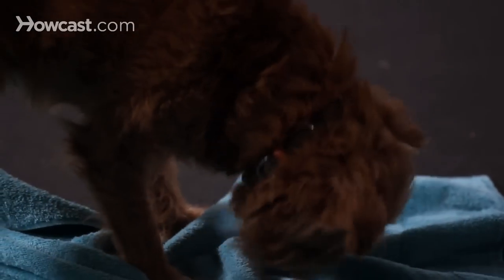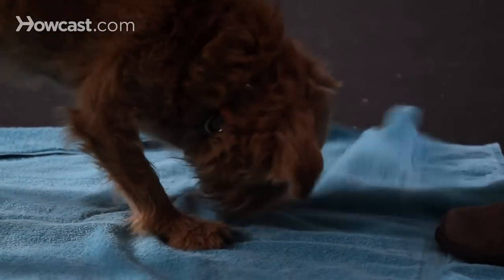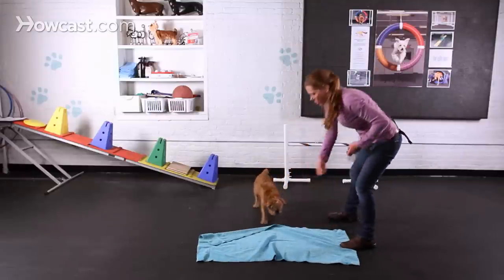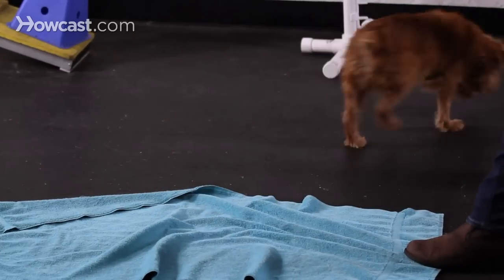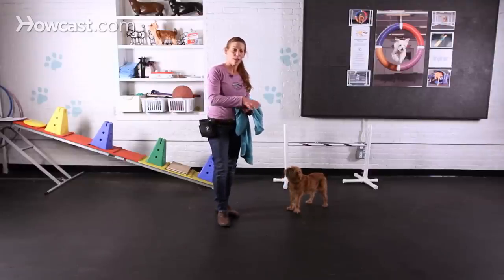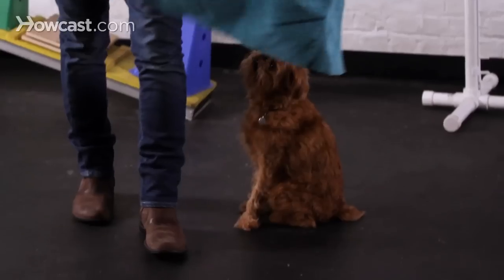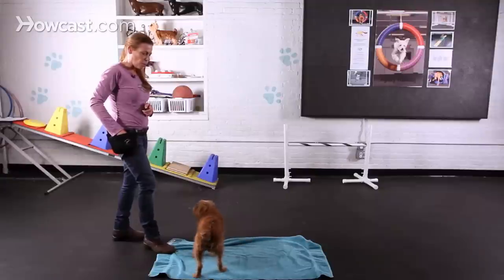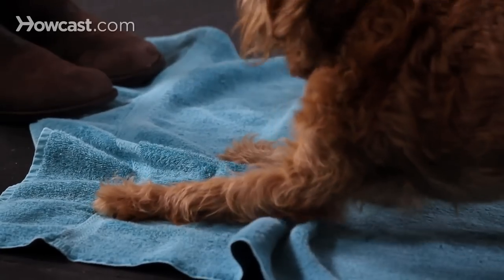Teach Your Dog to Wipe His Feet, Part 2 | Dog Tricks